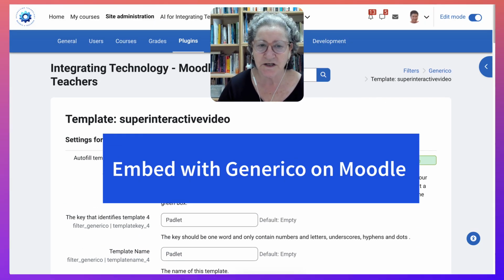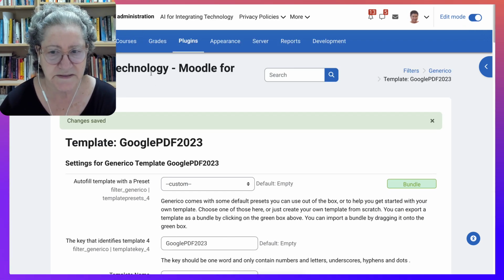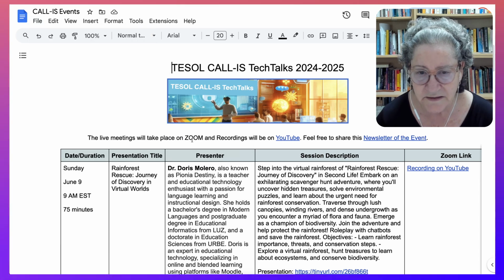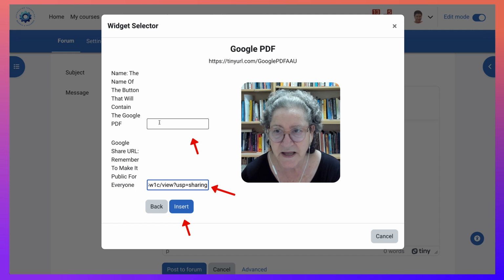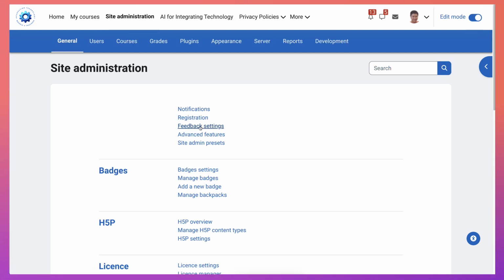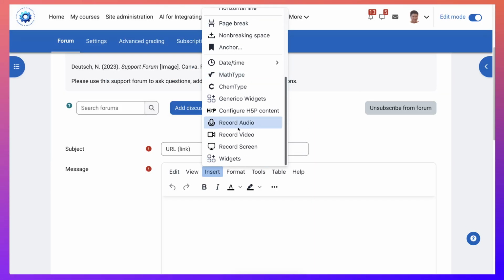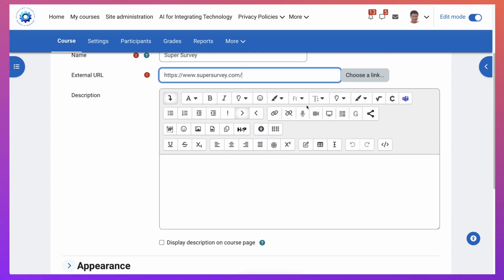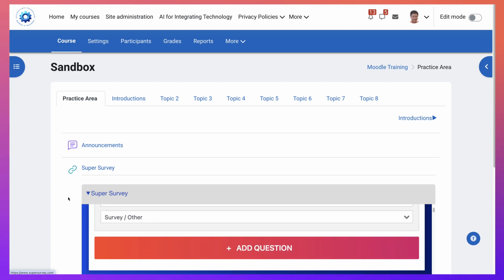Embed Google and Links to View Directly in your Course Using Generico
The video begins with an introduction to today's session, focusing on how to add a template using Generico. The speaker guides the viewers through the process by first navigating to a Google document. They demonstrate how to download the raw file and save it on their computer. The next step involves modifying the template by changing its content to reflect a Google PDF, emphasizing that specific names should be used to avoid errors. The speaker highlights the importance of embedding content like a Google PDF into a course, making it accessible directly through Moodle.

As the process continues, the speaker showcases how to upload the modified Google PDF file to Google Drive. They walk through the steps of making the document public, ensuring that it can be shared via a link. After copying the link, the speaker demonstrates how to insert the Google PDF into a Moodle forum post using a Generico widget. This allows the PDF to be embedded directly into the course material, making it easier for students to access without leaving the Moodle platform.

The speaker further explains how to work with the Generico templates, particularly focusing on URL templates. They show how to add a link to a specific bundle within the Generico system, ensuring that all necessary information is included. The process is described as straightforward, with the speaker expressing appreciation for the tools provided by Generico and the contributions of Stefan Lehman, who developed these resources.

The video also covers the procedure for embedding a webpage into a Moodle course using Generico. The speaker emphasizes the convenience this offers, as students can access the webpage directly within the course environment without needing to open a new browser window. They demonstrate how to configure the necessary settings, ensuring that the webpage is properly embedded and functional within Moodle.

In addition to embedding PDFs and webpages, the speaker touches on using different editors within Moodle, mentioning some issues that may arise with specific versions, such as Moodle 4.4.2. They provide tips on how to switch editors if necessary and how to embed content using different editors to ensure compatibility and functionality.

The importance of making course resources easily accessible to students is a recurring theme throughout the video. The speaker emphasizes that embedding resources directly into the Moodle course enhances the learning experience by reducing the need for students to navigate away from the course. This seamless integration is portrayed as a significant advantage of using Generico widgets in Moodle.

Towards the end of the video, the speaker revisits the process of embedding a webpage, demonstrating how to adjust settings so that the embedded content appears as intended. They show how to modify the description settings to control how the content is displayed within the course, ensuring that it is both accessible and visually organized.

The video concludes with a summary of the steps covered, expressing gratitude to the contributors who developed these tools. The speaker reiterates the value of using Generico to enhance the functionality of Moodle courses, highlighting how these tools can simplify the process of embedding various types of content. The session ends with a note of thanks to the viewers for their attention and to Stefan Lehman for his work on the Generico templates.